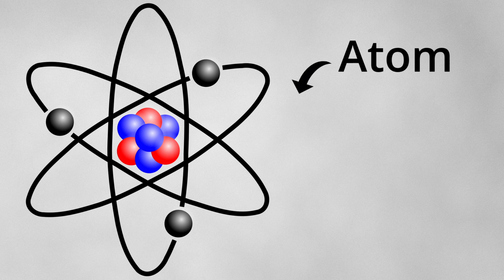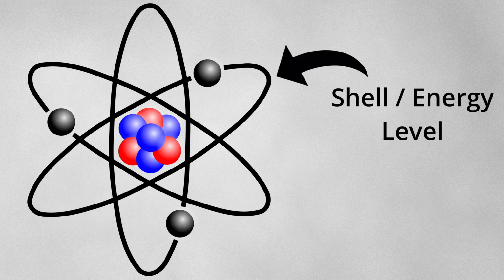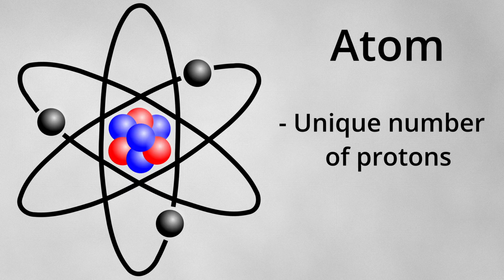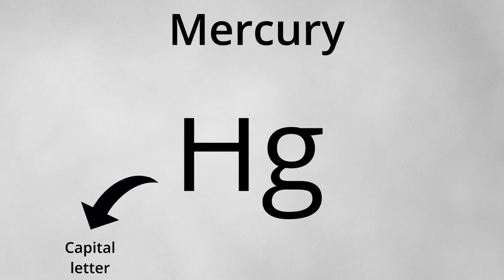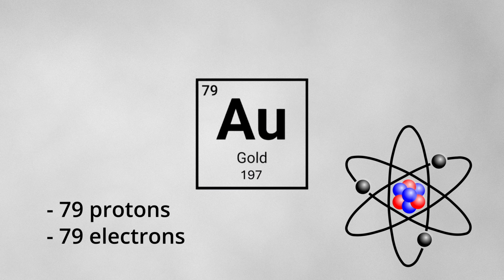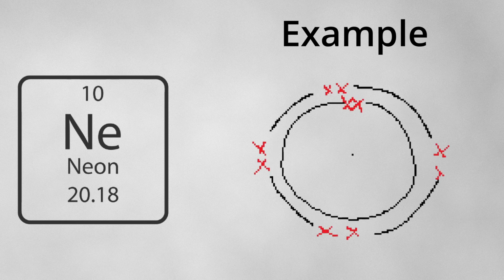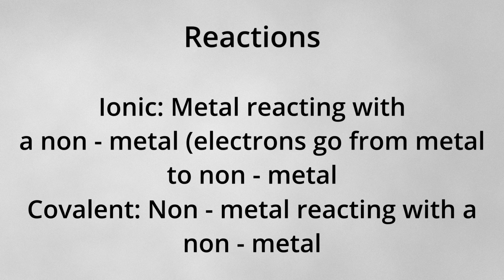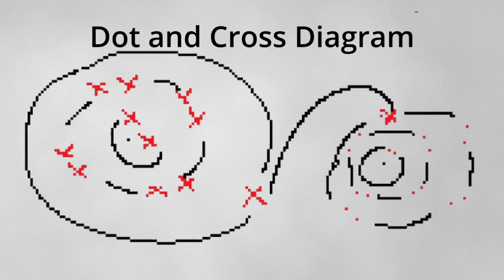Atoms - GCSE Chemistry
In this GCSE Chemistry lesson, we explore the fundamental concept of the atom — the basic building block of all matter. This video covers the structure of the atom, including protons, neutrons, and electrons, as well as how these subatomic particles determine an element’s identity and properties. You will also learn about atomic number, mass number, isotopes, and how these concepts relate to the periodic table. Finally, there will be a section on reactions.

By the end of the video, you will have a clear understanding of atomic structure and its importance in explaining chemical reactions and bonding. This lesson aligns with the GCSE Chemistry curriculum and provides a solid foundation for further study in atomic theory and chemical behaviour.